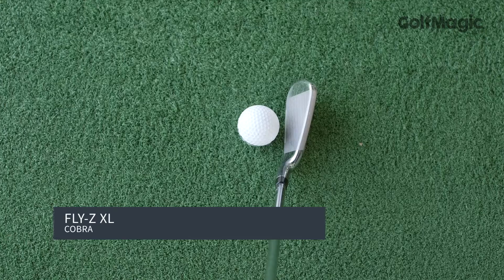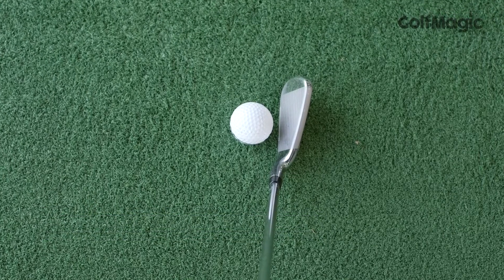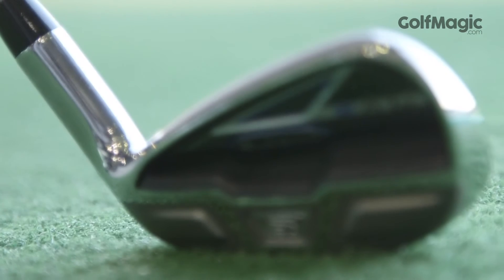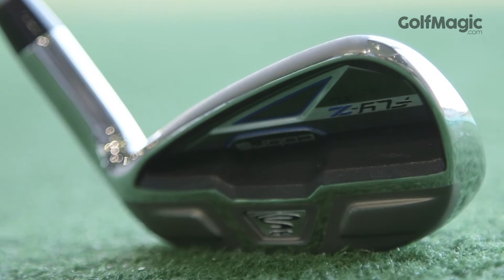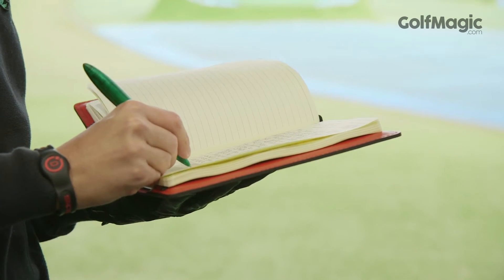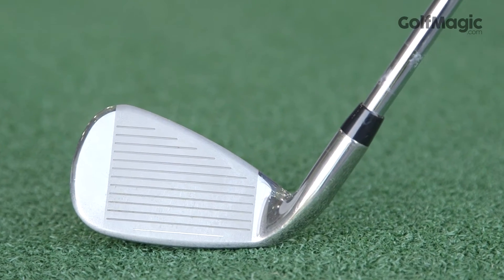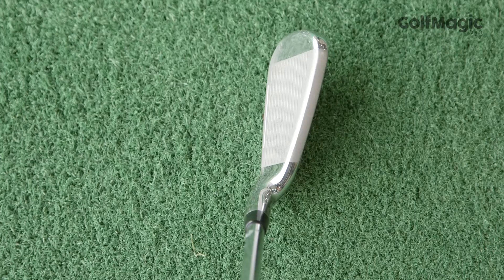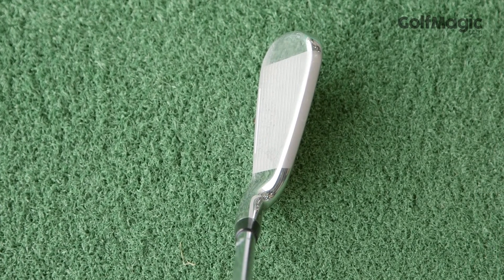Cobra Fly-Z XL iron review | GolfMagic.com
- We take a closer look at the new Fly-Z XL iron from Cobra.

If you've played with any new equipment we'd love to hear from you in our forum, on Twitter or on Facebook